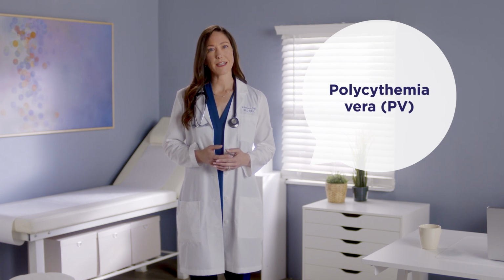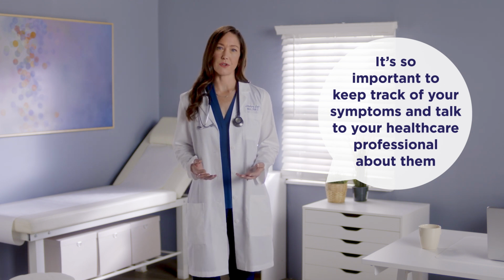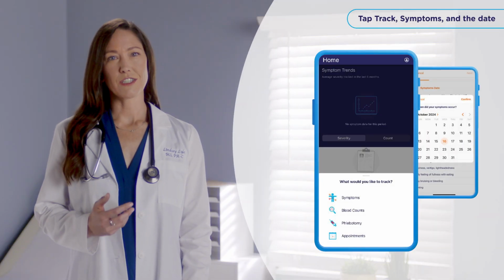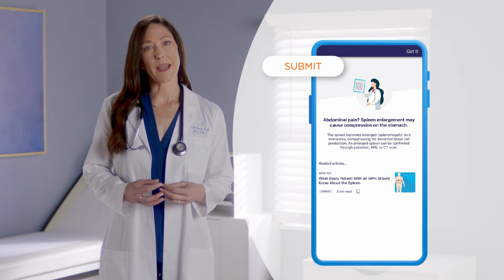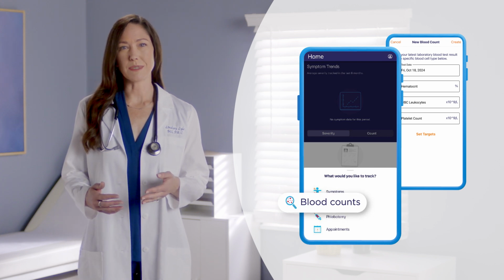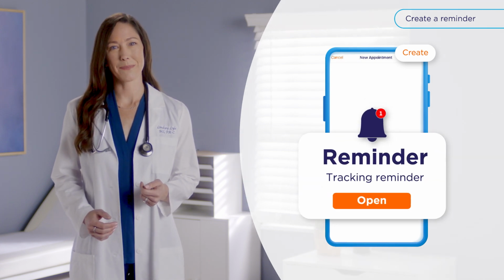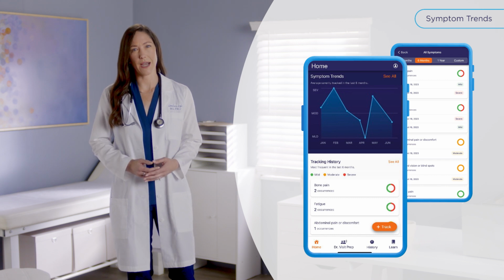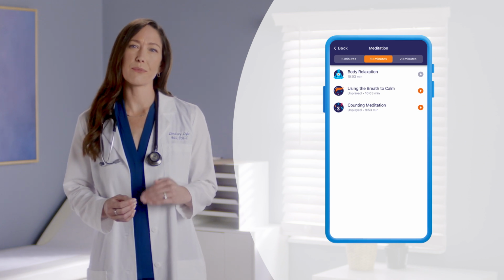Track Your Symptoms With the Voices of MPN® Mobile Tracker App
If you are living with a myeloproliferative neoplasm (MPN), keeping track of your symptoms on a regular basis is so important. In this video, an MPN expert will show you how to use the Voices of MPN® Mobile Tracker App step-by-step.

The Voices of MPN Mobile Tracker App is a free app that makes it easy to track MPN symptoms, record how severe they are, and understand how they might be changing over time. It also helps you remember upcoming appointments, track blood counts, log notes, and learn more about your MPN so that you can have more effective conversations with your healthcare professional.

To learn more about the app or how to track your symptoms, please

Voices of MPN and the Voices of MPN logo are registered trademarks of Incyte.